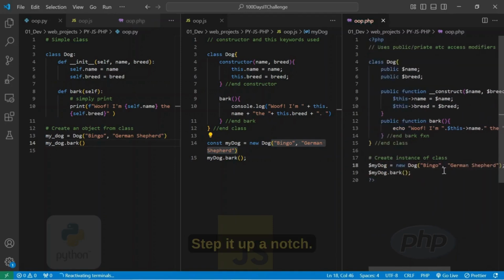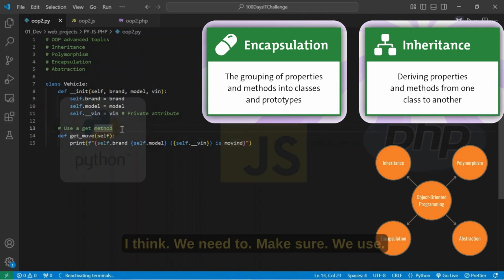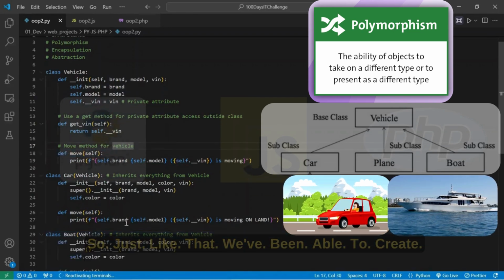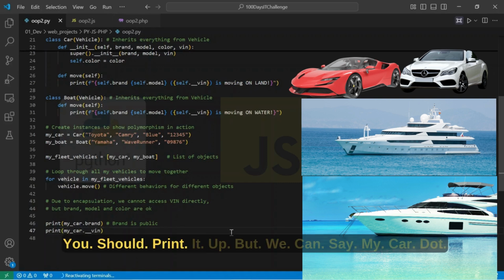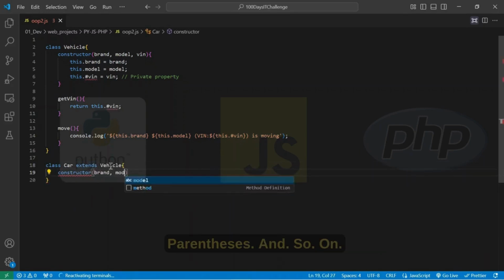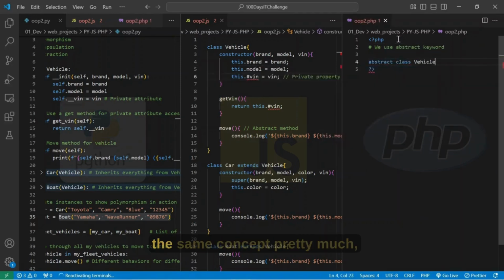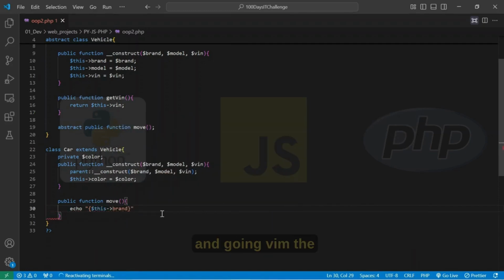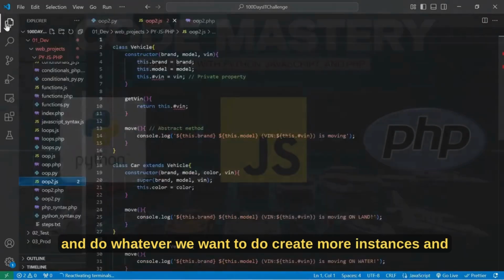Python vs JavaScript vs PHP [3B] Master Advanced OOP: The 4 Pillars!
Master Advanced OOP: Python, JS & PHP Abstraction, Encapsulation, Inheritance & Polymorphism.

Ready to take your OOP skills to the next level? In this video, we dive deep into the advanced pillars of Object-Oriented Programming that allow you to write truly flexible and powerful code. Building on our understanding of classes and objects, we'll explore the real-world applications of:

Inheritance: How a subclass can reuse code from a superclass.
Polymorphism: The ability of methods to behave differently based on the object calling them.
Encapsulation: The concept of protecting data within a class using private fields.
Abstraction: Hiding complex implementation details for simplicity.

This side-by-side comparison in Python, JavaScript, and PHP will equip you with the knowledge to design complex and scalable systems.

➡️ Start from the beginning! If you haven't watched it yet, check out our previous video on OOP Fundamentals: Classes & Objects for a solid foundation.

Timestamps:
0:00 - Intro to Advanced OOP Concepts
0:15 - Advanced OOP in Python
6:05 - Advanced OOP in JavaScript
10:47 - Advanced OOP in PHP
15:47 - Key OOP Takeaways

Advanced OOP: Inheritance, Polymorphism, Encapsulation & Abstraction (Python, JS, PHP)

Level up your OOP skills! This is the ultimate guide to the four pillars of Object-Oriented Programming. We build a complete project—a manageble fleet of vehicles—in Python, JavaScript, and PHP to demonstrate how these concepts work together in real-world code.

🏗️ In this deep dive, you'll master:
✅ Inheritance: How to create subclasses (Car, Boat) that extend a base Vehicle class.
✅ Polymorphism: Overriding the move() method for unique behaviors (driving on land, sailing on water).
✅ Encapsulation: Protecting sensitive data (like a vin number) with private attributes and public getters.
✅ Abstraction: Designing a flexible blueprint that enforces structure for subclasses.

This tutorial will change how you design and structure your code, making it more professional, reusable, and scalable.

⚙️ Project Code: The full "Vehicle Fleet" code is in the pinned comment!

💬 Which of the four pillars do you find most powerful? Inheritance, Polymorphism, Encapsulation, or Abstraction? Let's discuss!

Advanced OOP Explained | Inheritance, Polymorphism & Abstraction in Python, JS & PHP.
Master OOP Like a Pro 🚀 | Advanced OOP in Python, JavaScript & PHP.
OOP Advanced Concepts | Encapsulation, Abstraction & More in 3 Languages

You’ve learned the basics of OOP — now let’s take it up a notch. 🚀 In this video, we’ll cover advanced OOP concepts side by side in Python, JavaScript, and PHP including:
🔑 Inheritance (parent/child classes)
🔑 Polymorphism (same method, different behavior)
🔑 Encapsulation & Abstraction (hiding complexity)

By the end, you’ll understand how to write clean, reusable, and scalable code across three of the world’s most popular programming languages.

Perfect for anyone preparing for coding interviews, backend development, or leveling up their OOP knowledge.